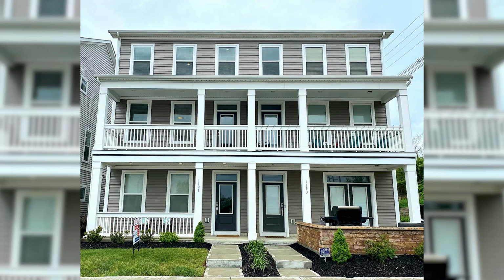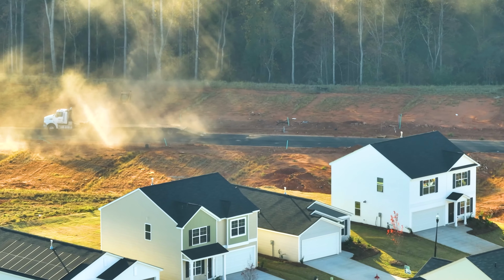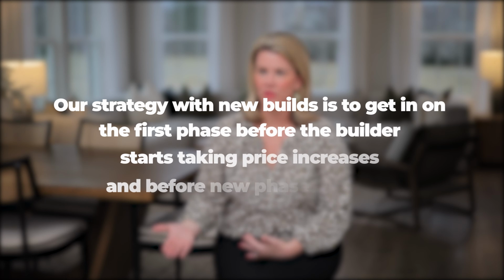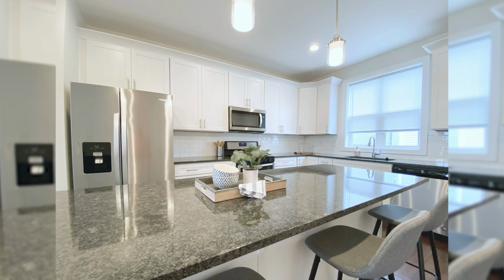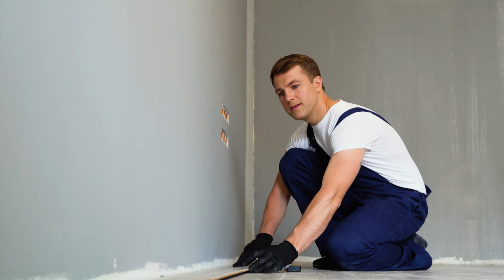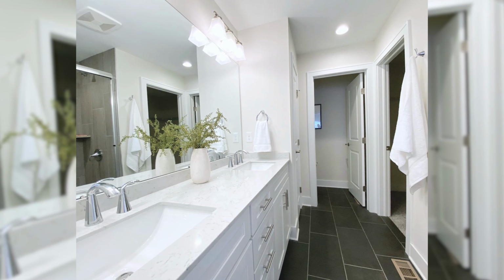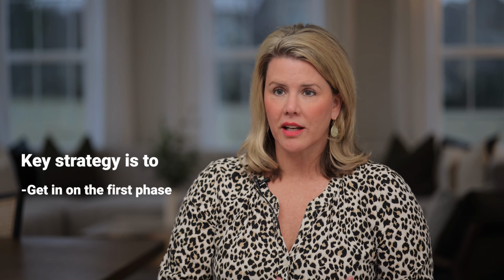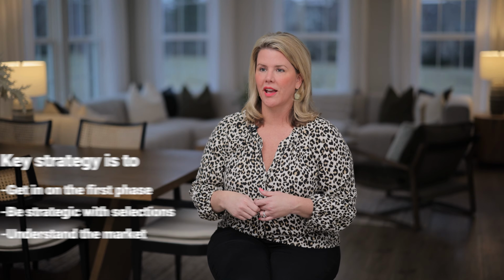My Grant Park Investment Story | Shelley Kilgore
Dive into Shelley Kilgore's fascinating journey of investing in Grant Park, a thriving new build community just a mile from Columbus and walking distance to Short North. Shelley shares her successful strategy of buying in early, making smart upgrades, and understanding the market to secure impressive gains. From purchasing a home below market value to selling it for a significant profit, Shelley's insights are invaluable for anyone interested in real estate investment.

In this video, Shelley discusses:
-Her strategic purchase in Grant Park during phase one, securing a price of $150 per square foot in an area where homes sell for over $200 per square foot.

-The immediate increase in home value within weeks of purchase, emphasizing the importance of early investment.

-The conservative yet strategic approach to selecting home features, investing in areas like the kitchen and primary bedroom for the best return.

-The decision to upgrade from a half bath to a full bath on the first floor, enhancing the home's value and appeal for resale or multigenerational living.

-Shelley's sales strategy: buying at the lowest price, renting the property, and then selling for a significant profit after a year.

Learn from Shelley's experience to recognize market opportunities and make informed decisions that lead to successful real estate investments.